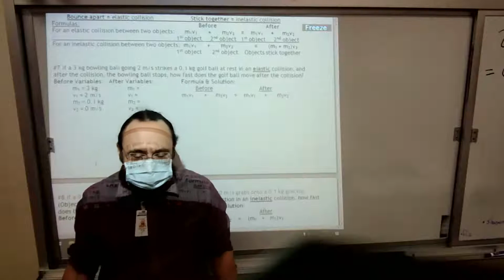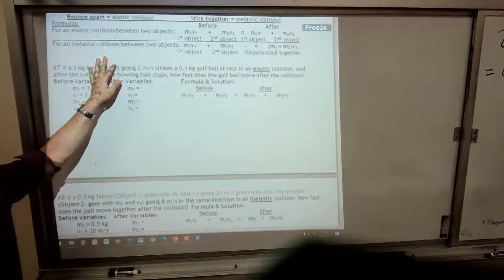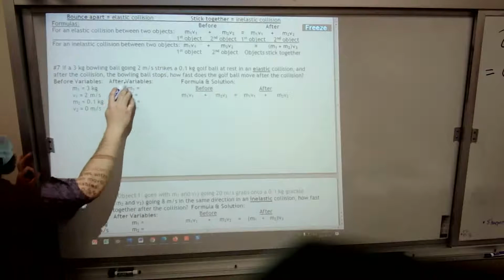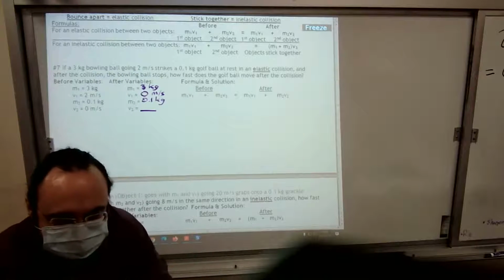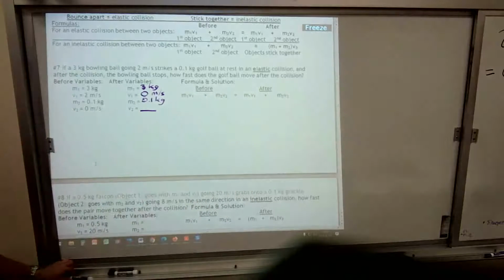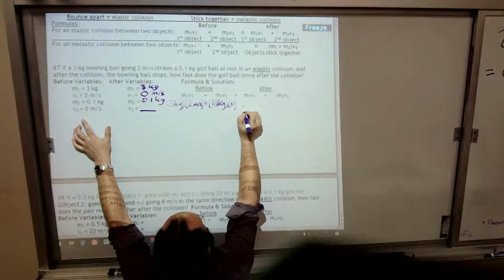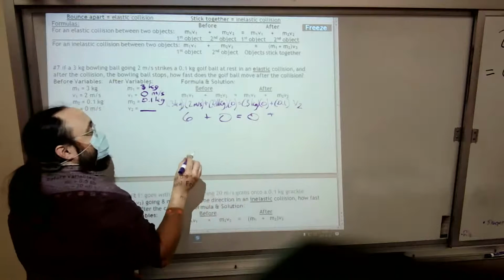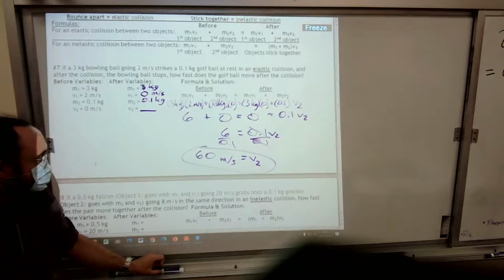Momentum & Elastic Collisions